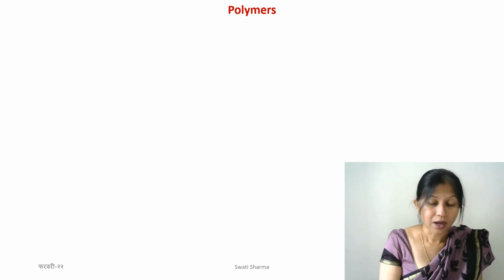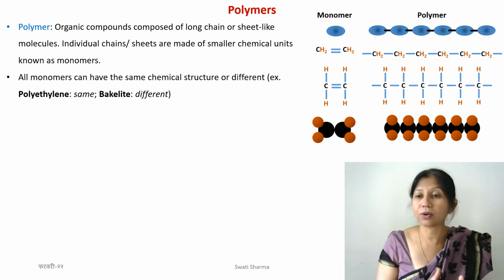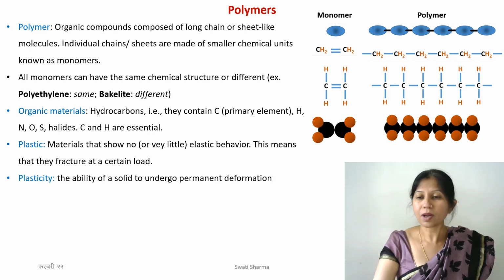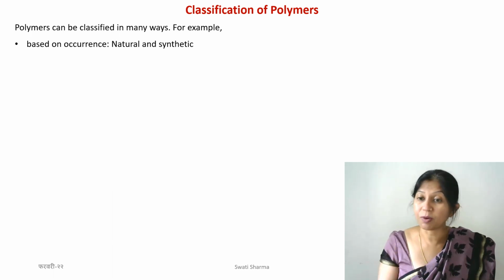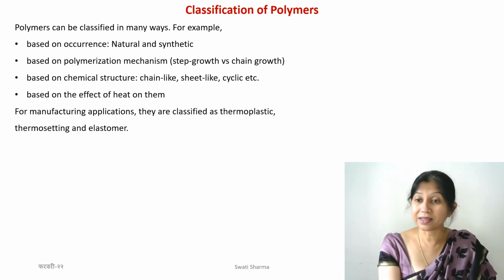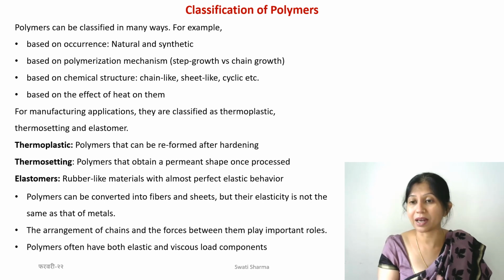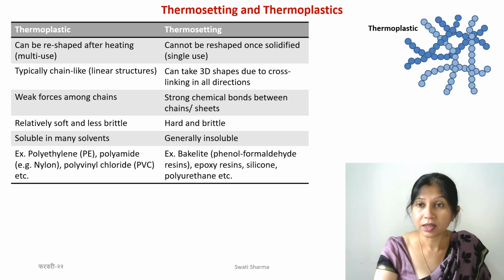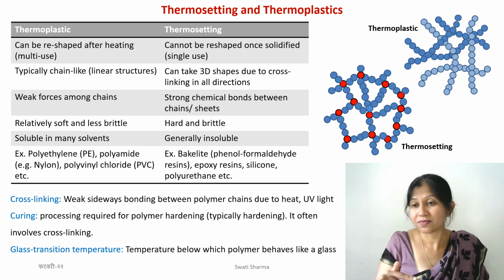Polymers for manufacturing - I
Introduction, properties and manufacturing applications of polymers. Lecture by Swati Sharma, IIT Mandi